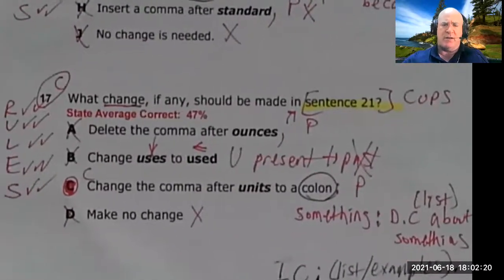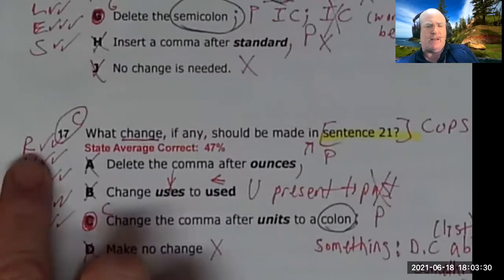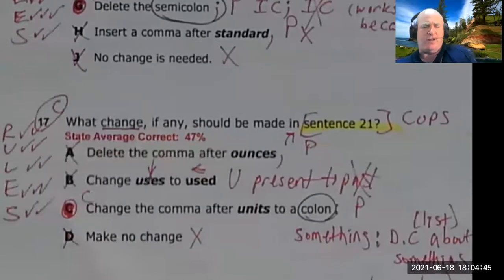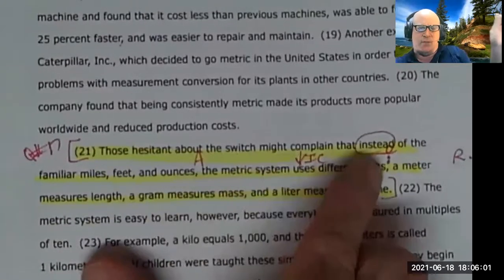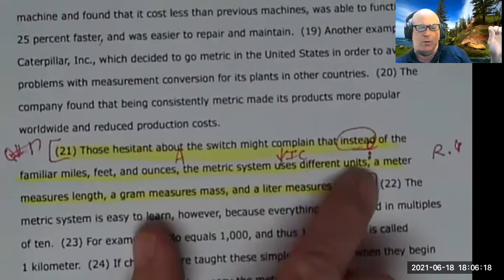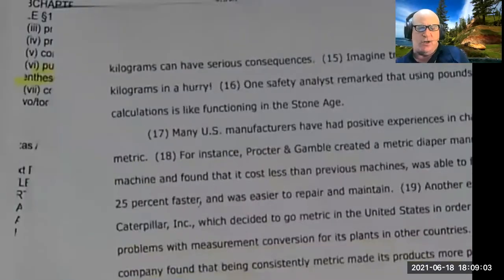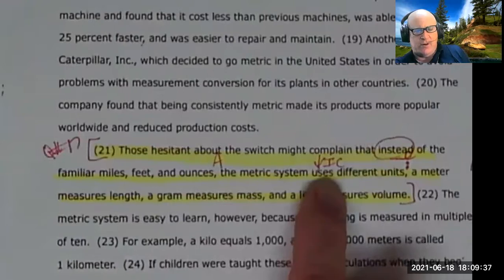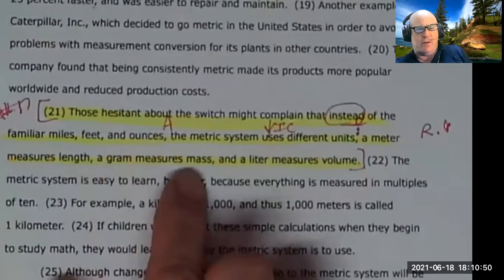Editing Conventions Changing a Comma to a Colon Video 47% Correct in Texas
Many students in secondary struggle with when to use a colon in a sentence. You can tell by the fact that more than half of the kids in Texas got the question wrong on the state test!   Think of commas, apostrophes, quotation marks, semi-colons, and colons as "yellow signs" in the middle of a street called a sentence that are meant to slow it down, not stop it like red stops signs known as periods, exclamation marks and question marks.  Have your students practice writing independent clauses followed by colons and a list of examples that supports the statement in the independent clause.  This is a weird analogy, but in the same way that your colon is near the middle of your body, a colon is near the middle of a sentence.  :)

Note:  These questions were copied and pasted using the student/parent portal FOR THIS PASSAGE ONLY because it was the one that gave 10th graders the most trouble this spring.  Since the test will not be released until mid to late August, I can't send you a copy.  To look over the entire test yourself, you can get access to the codes for the student/parent portals from your district testing coordinator for 9th and 10th  grade English EOC.   The 4th and 7th grade writing student portals will not be available until June 28, 2021.
Click on the picture or bold words below to watch the video. It is 17 minutes in length.